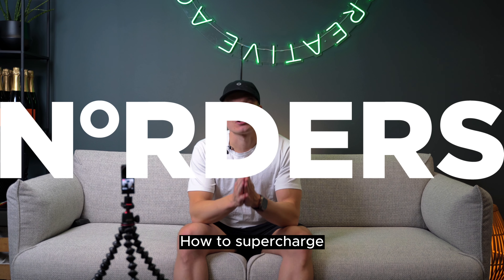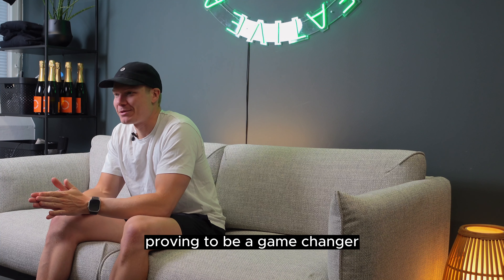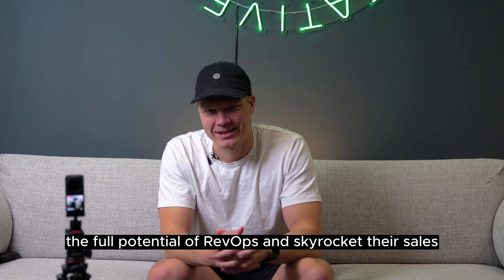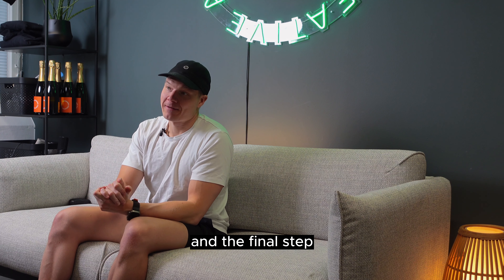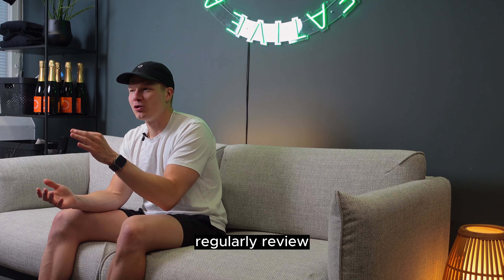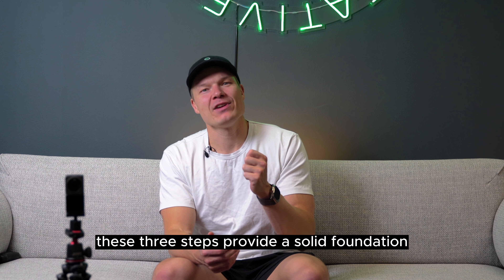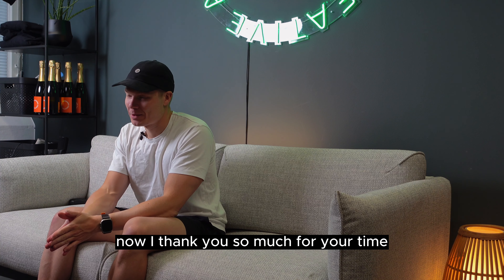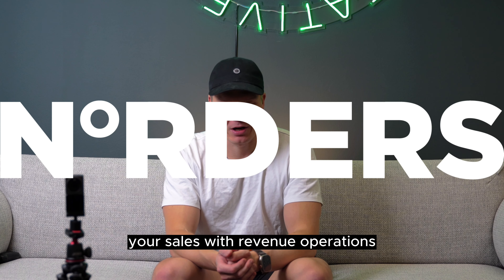Supercharge Your Sales Growth with Revenue Operations (RevOps) in 3 Simple Steps!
Book a free RevOps call with me at norders.fi/demo

My name is Joonas Kylliäinen. I’m a father, an aspiring athlete, and the CEO and Co-Founder of Norders RevOps Agency.